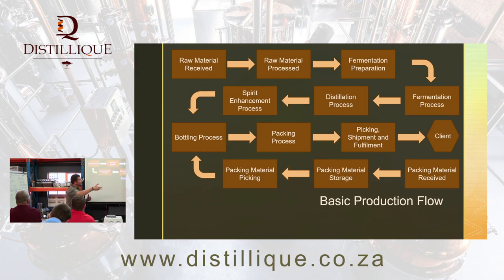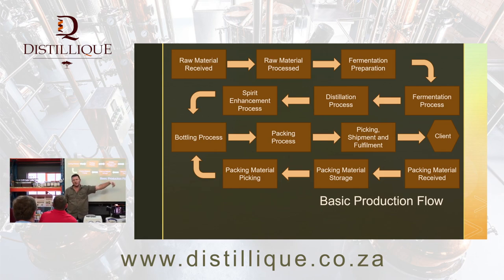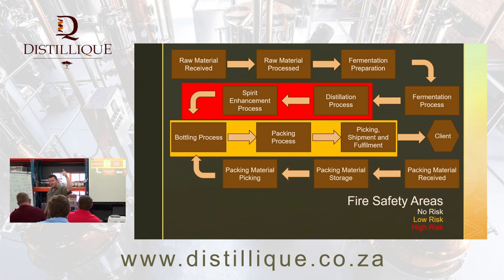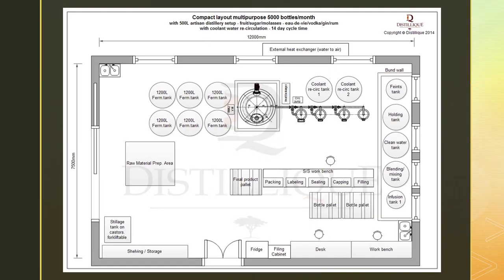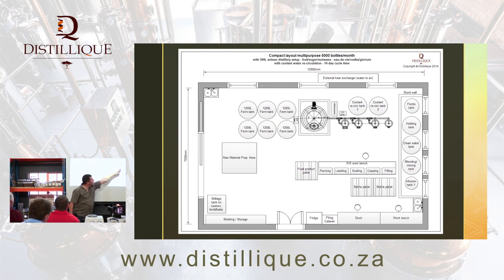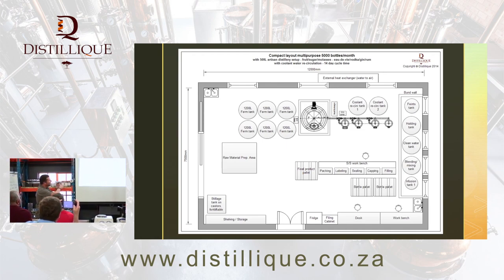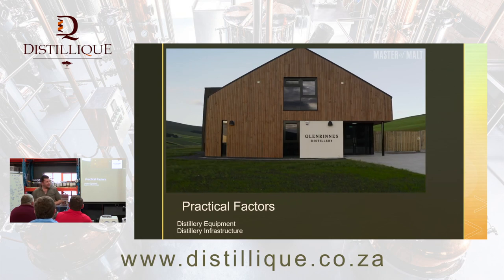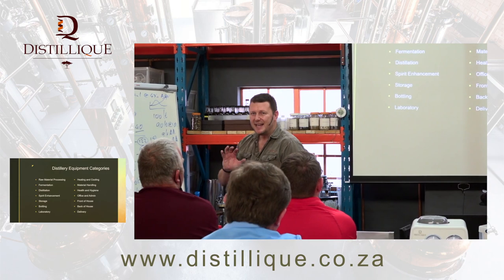Craft Distilling Business Workshop - How to start a Craft Distillery - Session 2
Over the last 14 years, Distillique has help set up more than 100 Craft Distilleries in 15 countries. Of these, the vast majority have been very successful, due to the investment, hard work, dedication and innovation of the Distillers running them.

It is however important that anyone embarking on this journey knows what they are letting themselves in for, as there are many, many legislative, practical and administrative hurdles and challenges.

Commercial Craft Distilling is not easy.
Making a Commercial Craft Distillery work, is not easy.

With our B1 - Craft Distilling Business Course, through more than 60 hours of lectures and dozens of downloads (legislation, guides, spreadsheets, planning tools, templates, etc.) we strive to make this process easier, and more approachable.

In October 2021 we held a free, 4 hour long, Craft Distilling Business Workshop - attended by more than 50 future Craft Distillers (all that we could accommodate) to answer the most common questions.

This workshop was recorded, and we are uploading it as a two part video.

PLEASE NOTE THE FOLLOWING:

1. In no way can this be considered a substitute for the full B1 - Craft Distilling Business Course, as it merely scratches the surface.

2. The workshop was presented in South Africa, with South African legislation and requirements as the basis. Some aspects will however be valid in other countries as well.

3. Figures, pricing, etc. was valid on the date of filming, and are obviously subject to change.

4. As stated in the presentation - we deal with National, Provincial and Municipal Legislation and Requirements. The actual wording and especially the local enforcement of these regulations differ from location to location. Information is presented in what is the generally accepted format - i.e. how things SHOULD be done, which is not always accurate in how things ARE done on local level.

5. Under no circumstances does or can Distillique guarantee any outcomes, profit margins, sales figures, targets, target market size, expected turnover, etc. Anyone should and would realise that such factors are outside our control, and depends on the decisions made by the Distiller and/or Business Owner.

Your choices, your work, your investment, your innovation, your effort will determine the success of your business and your brand. We can merely offer guidance, advice and assistance.